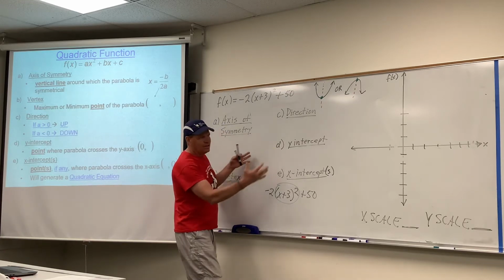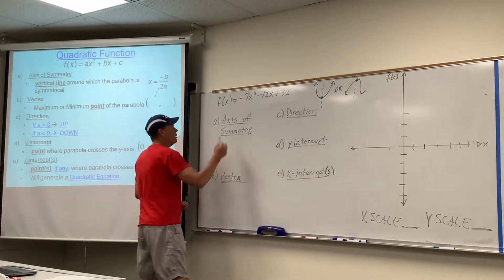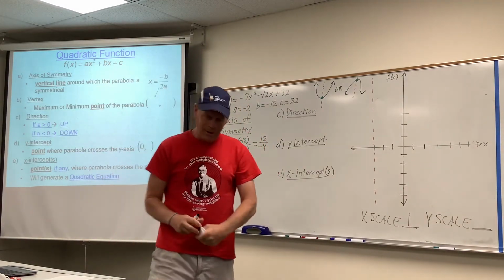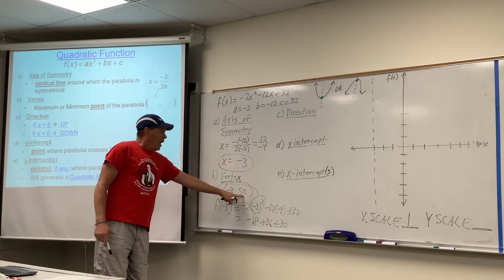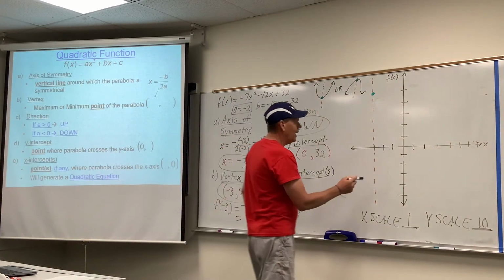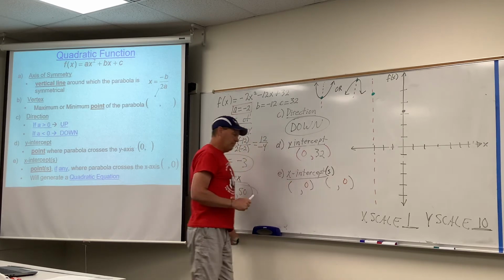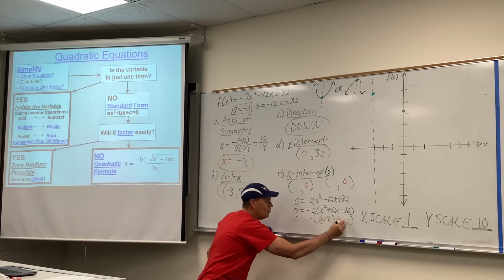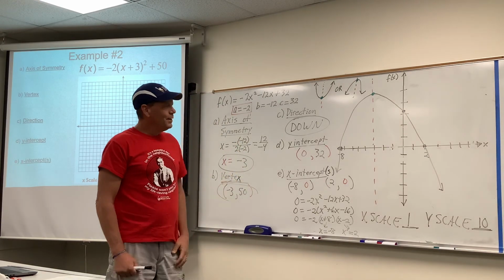College Algebra - Quadratic Functions - Example #2